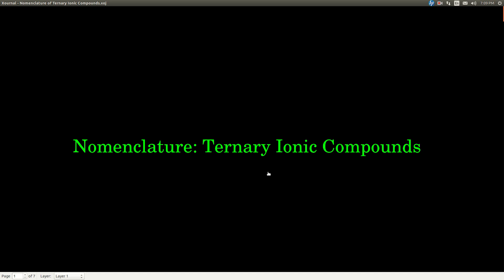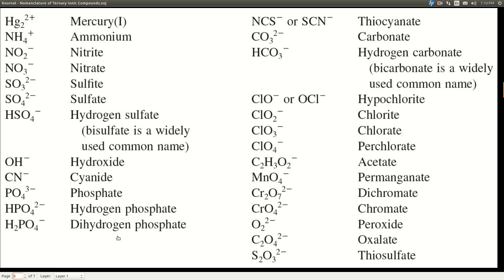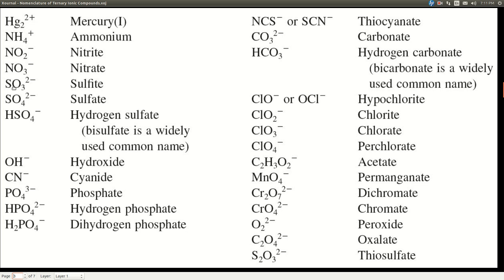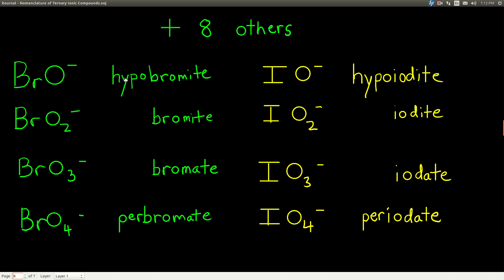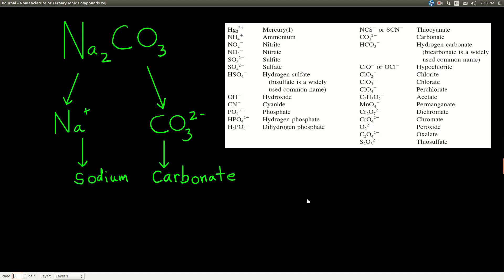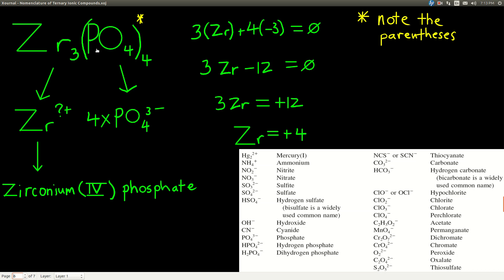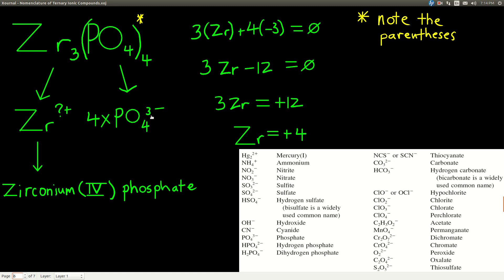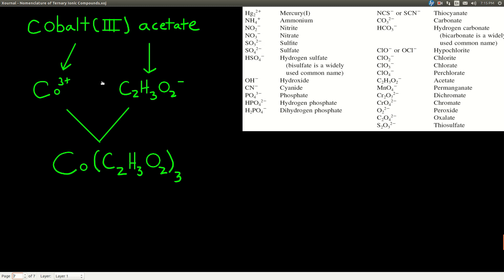Chem143 Nomenclature of Ternary Ionic Compounds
Nomenclature of ternary ionic compounds.